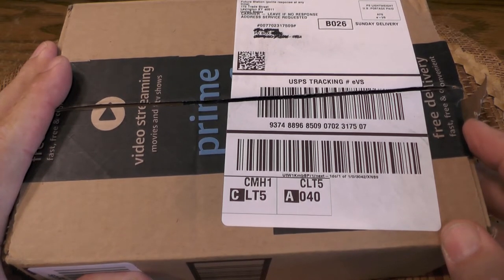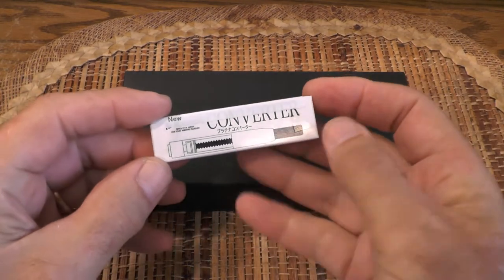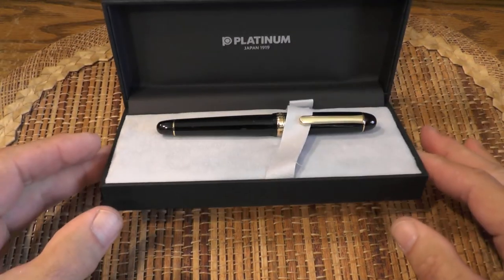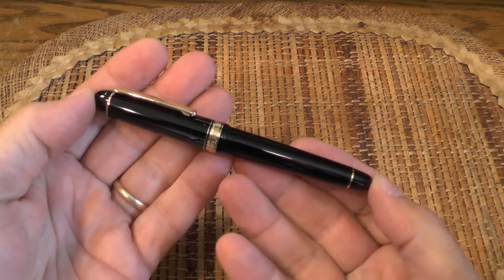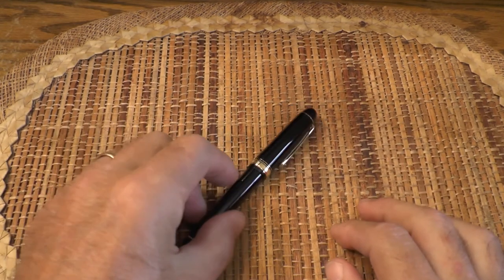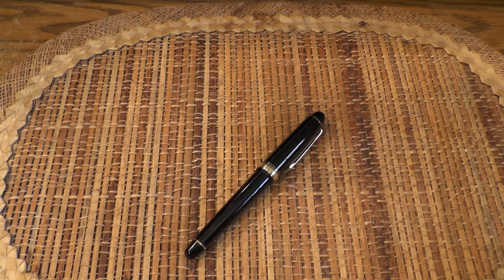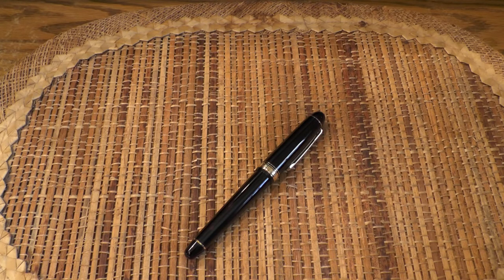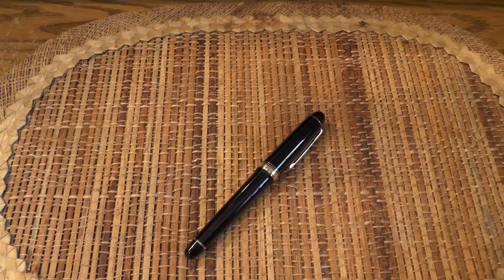Buy Direct From Japan?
I made my first direct purchase of a fountain pen from Japan with mixed results.  What is your experience in buying from overseas merchants?